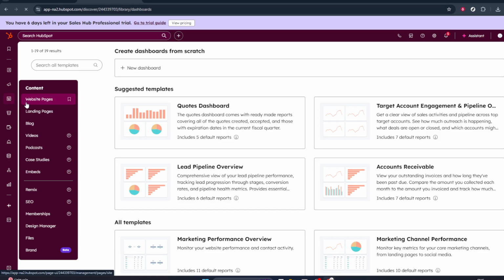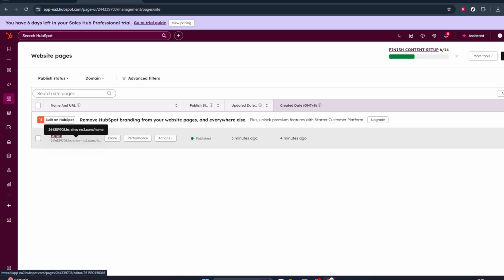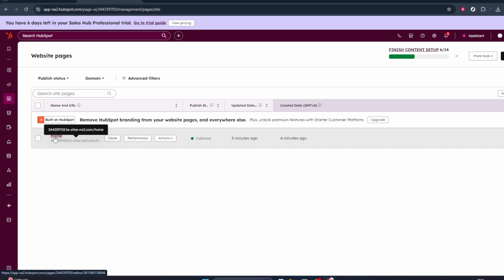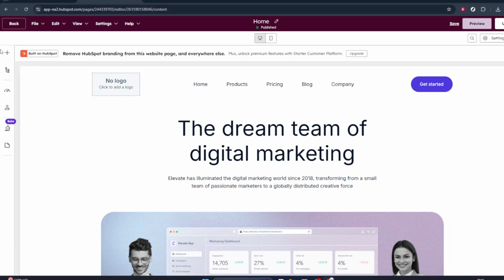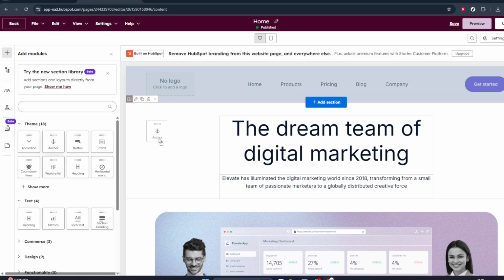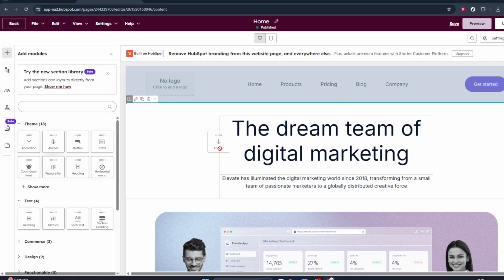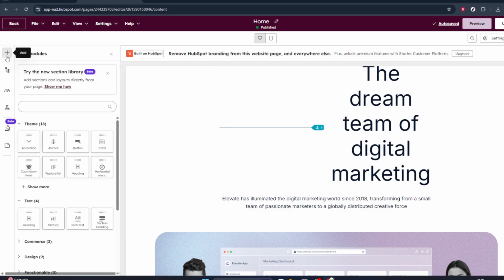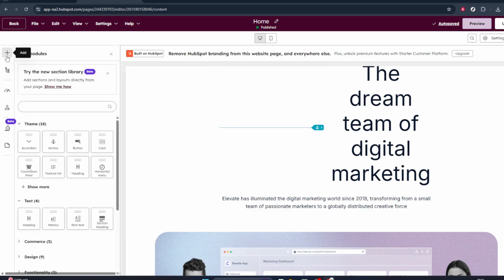How to Insert and Manage Anchor Links in HubSpot | Easy Tutorial 2025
In this video, you’ll learn how to insert and manage anchor links in HubSpot to improve website navigation, enhance user experience, and create seamless internal linking on your pages.